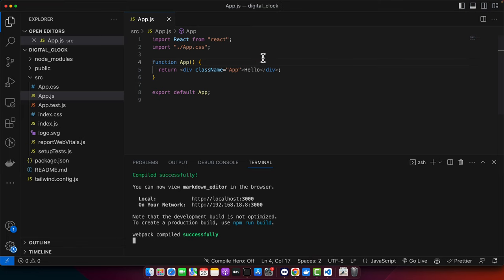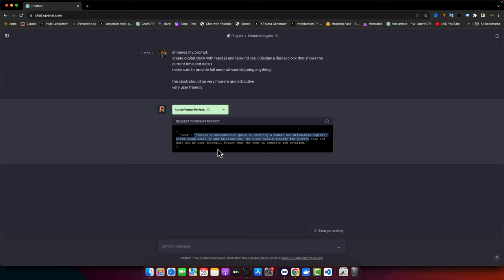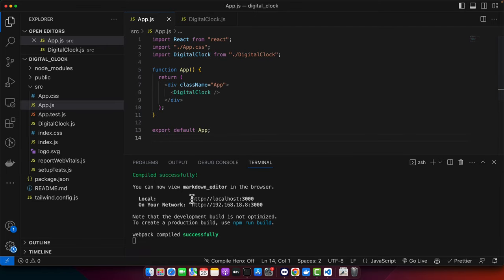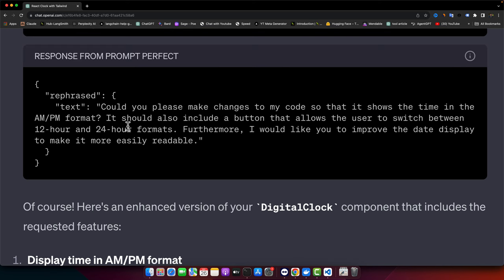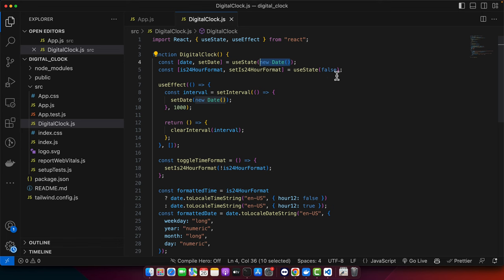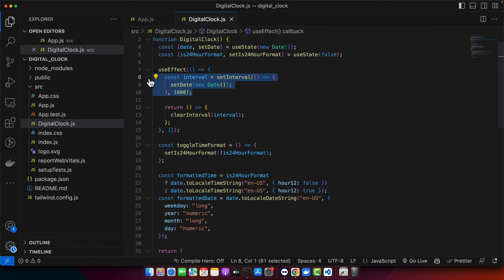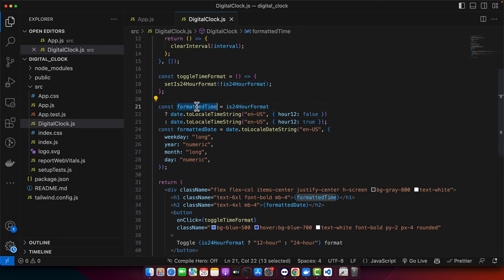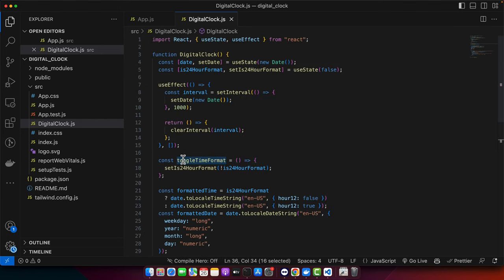Crafting a Digital Clock: React js & Tailwind CSS with ChatGPT 4 Assistance | Raw Coding Session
Hostinger offers:
- Easy-to-use control panel
- 24/7 customer support
- 30-day money-back guarantee
- And more!

I created a digital clock using React.js and Tailwind CSS with the assistance of ChatGPT. The clock displays the current time and date, with options to switch between 12-hour and 24-hour formats. The video demonstrates the coding process and highlights the importance of AI in front-end development.

Chapters:
00:00 - Introduction to creating a digital clock using React.js and Tailwind CSS.
02:00 - Setting up the project and initializing Tailwind CSS.
03:10 - Coding the digital clock component and integrating it with the app.js file.
04:30 - Updating the code to display time in AM/PM format and adding a toggle button.
06:00 - Enhancing the date display for better readability.
08:00 - Reviewing the generated code and discussing the use of lifecycle hooks.
10:00 - Describing the cleanup function and its importance in unmounting components.
11:30 - Final code walkthrough and conclusion of the coding session.